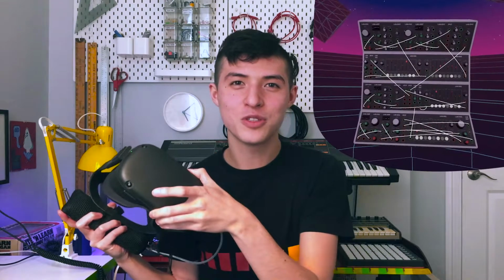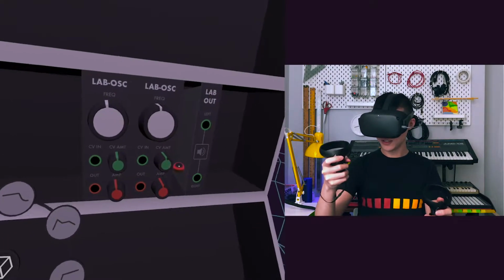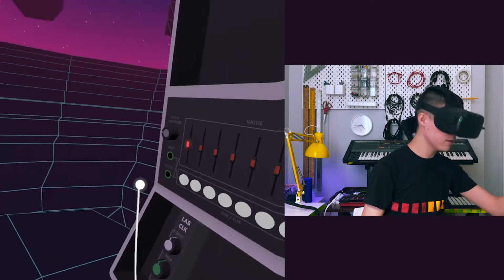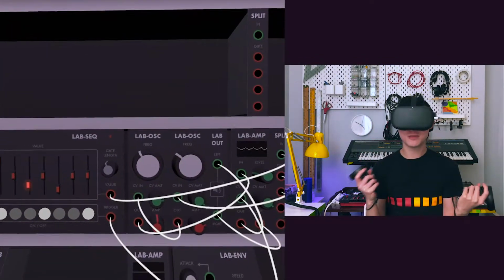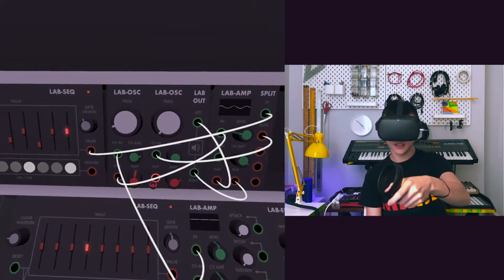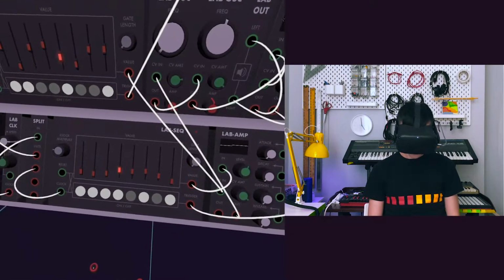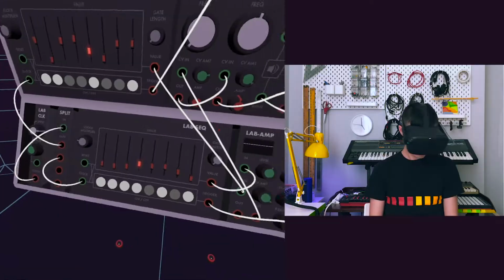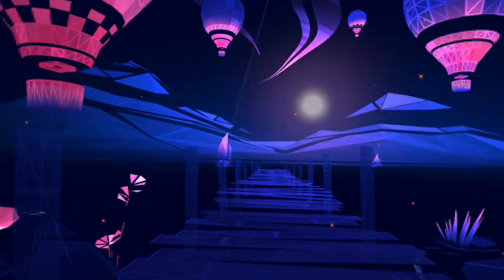SynthVR 0.2 Alpha - First Impressions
Today I’m trying a new virtual modular environment for Oculus Quest called SynthVR. It’s early in development but seems to have lots of potential!

This video shows my first impressions while patching in it for the first time, as well as some additional thoughts I recorded a day later.

Also do let me know if you have suggestions for how I could improve my videos.